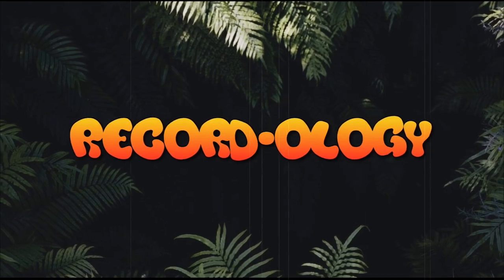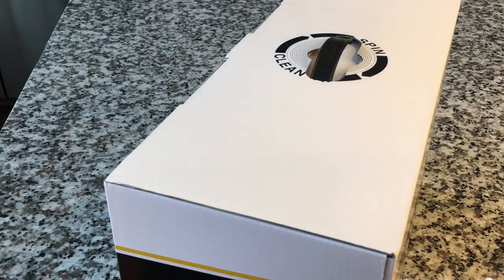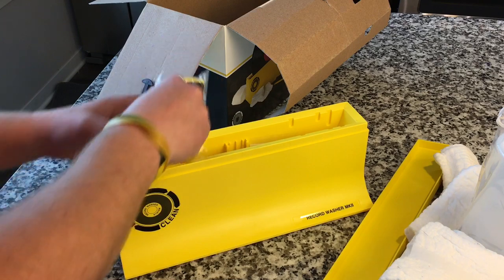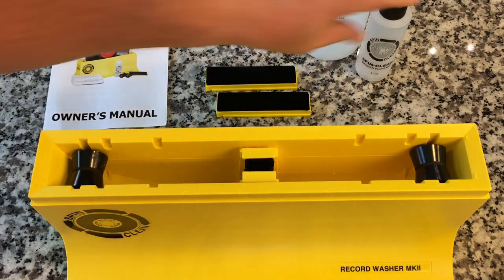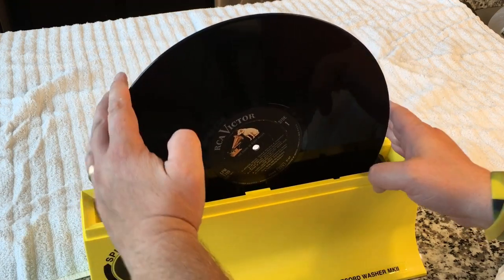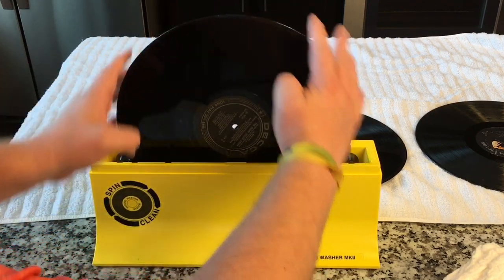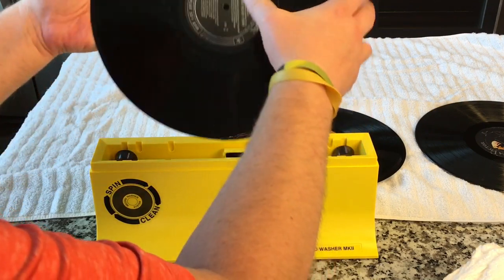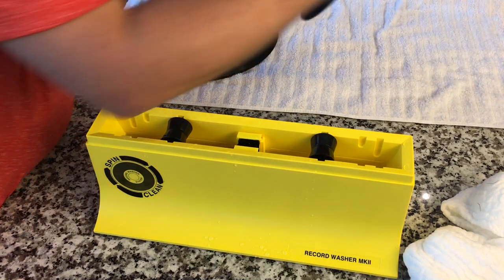Spin-Clean Review & Unboxing!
Unboxing & review of the one, the only, Spin-Clean Mk2 Record Cleaning system!